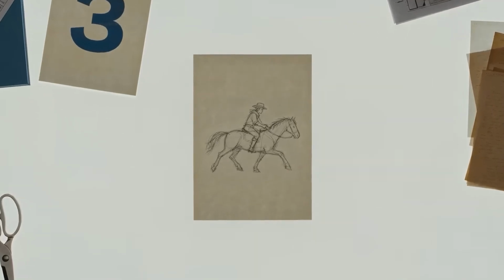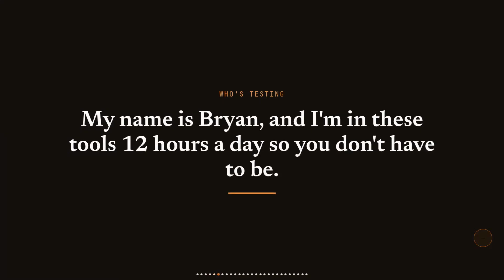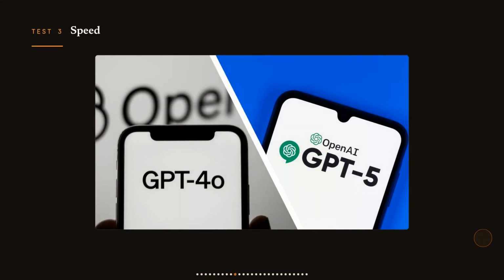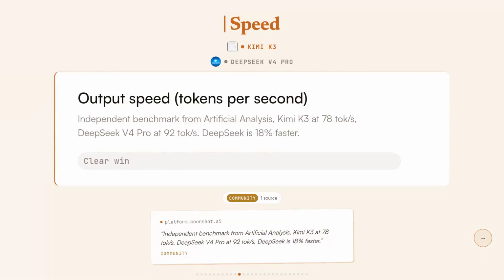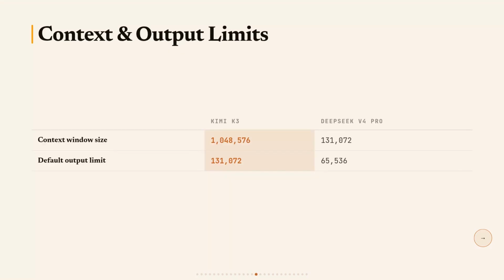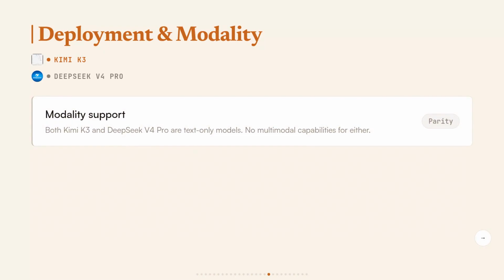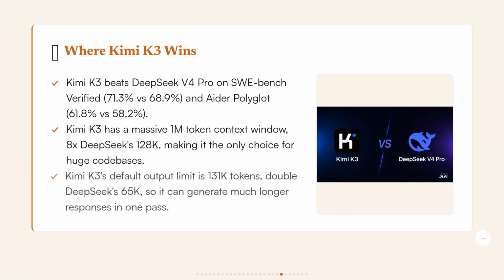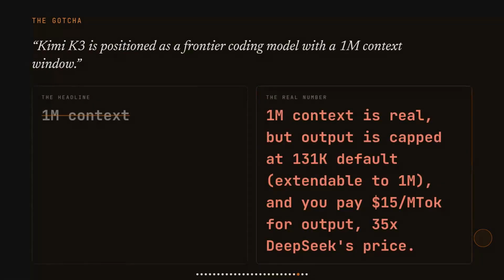Kimi K3 vs DeepSeek V4 Pro vs GLM 5.2: Which Is Better?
In this video, I compare Kimi K3, DeepSeek V4 Pro, and GLM 5.2 to see which one is actually better. I cover reasoning quality, output consistency, speed, and pricing.

Kimi K3 offers strong value at a low price, DeepSeek V4 Pro pushes deeper reasoning for complex tasks, and GLM 5.2 keeps up with fast, efficient responses.

Watch until the end for my final verdict on Kimi K3 vs DeepSeek V4 Pro vs GLM 5.2 and which one I'd recommend.